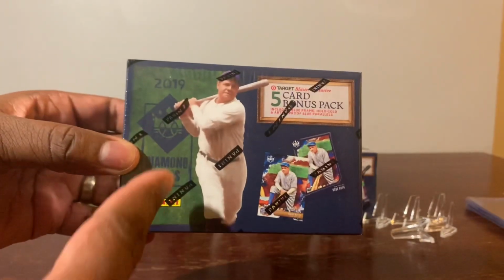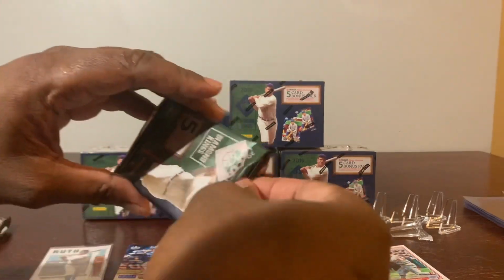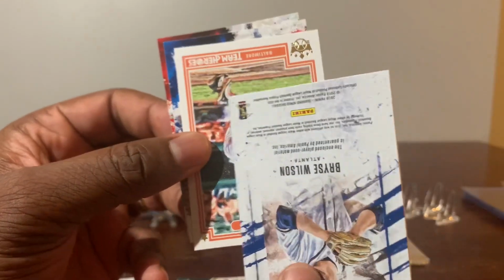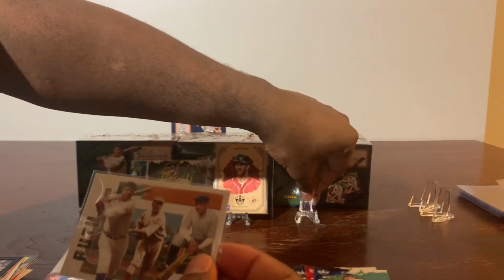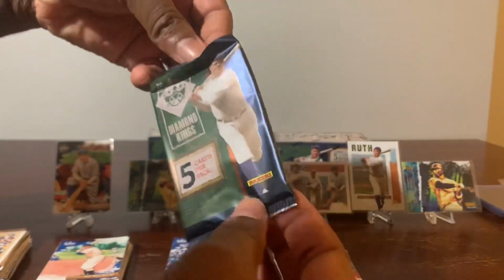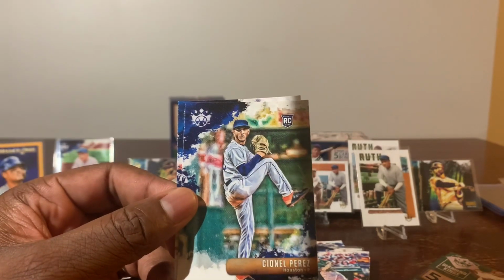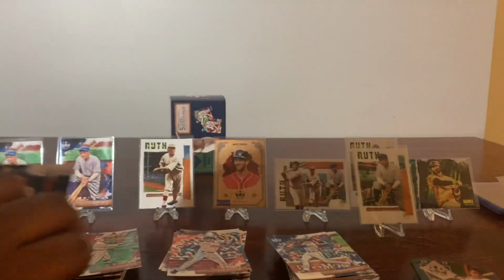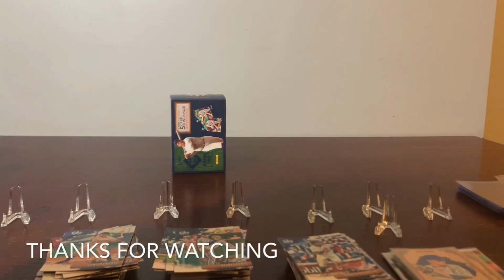Season 1- Episode 35 - Keon's Box Break - 2019-20 Panini Diamond King - Baseball - MLB Blaster - Box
Babe Ruth - Special Inserts.